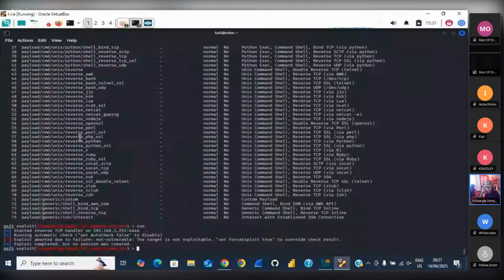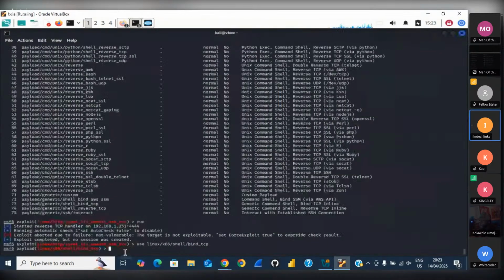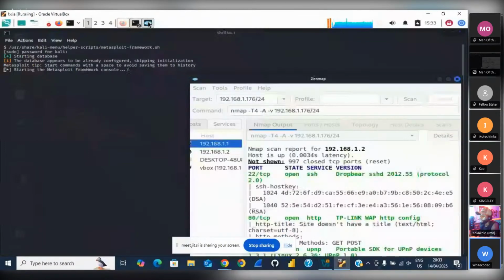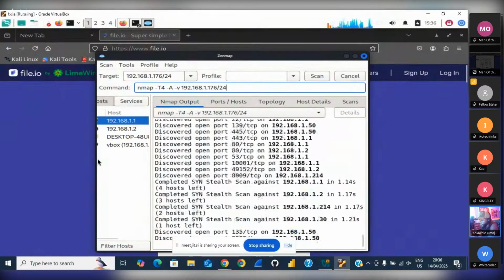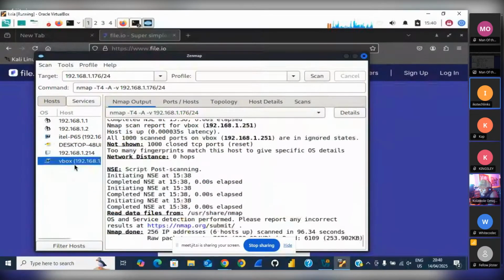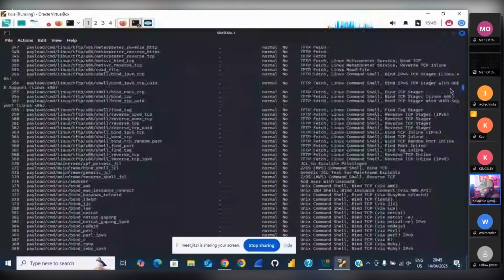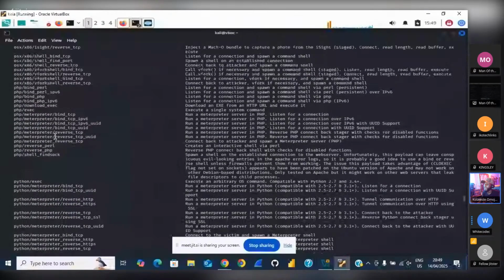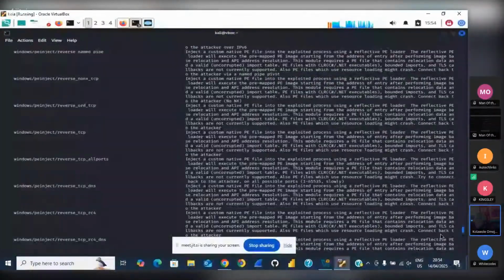metasploits payload 12